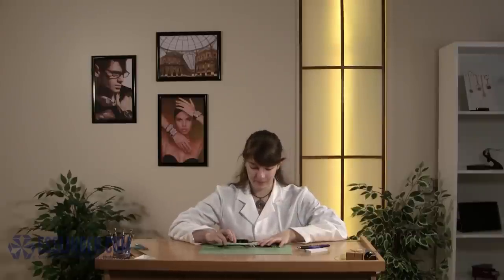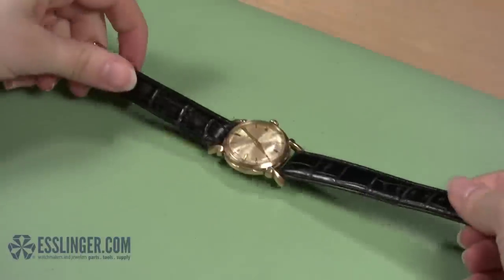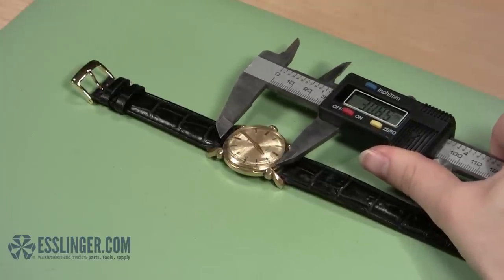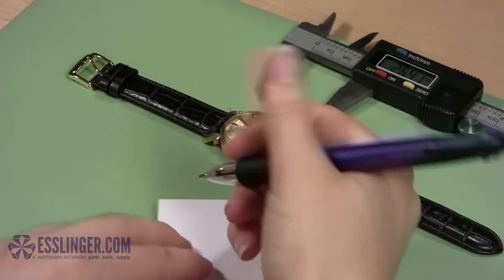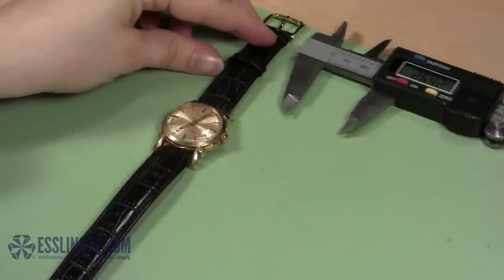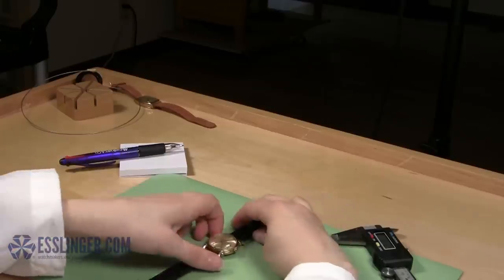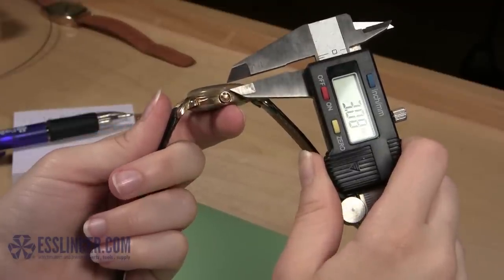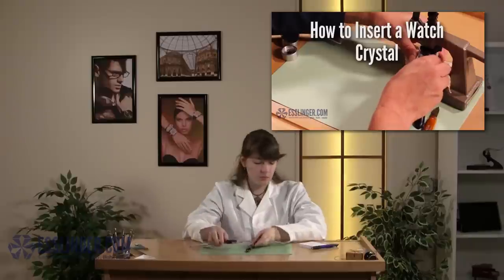How to Measure Watch Crystals on a Watch